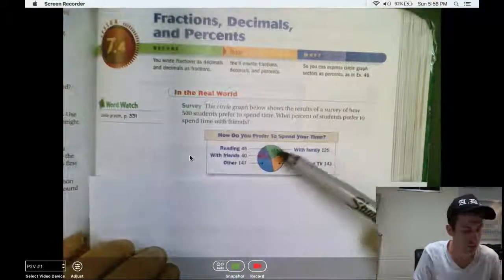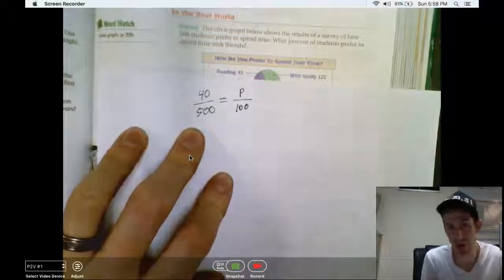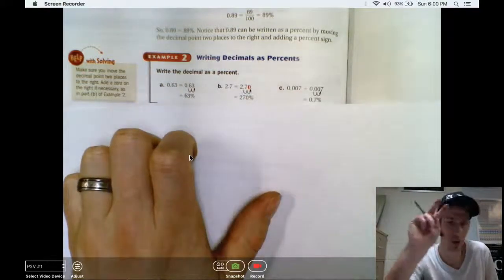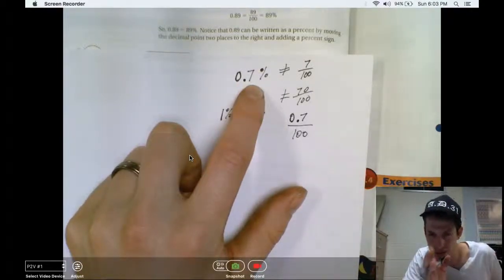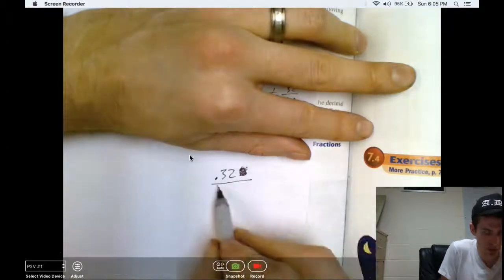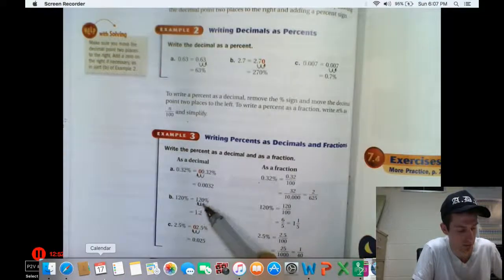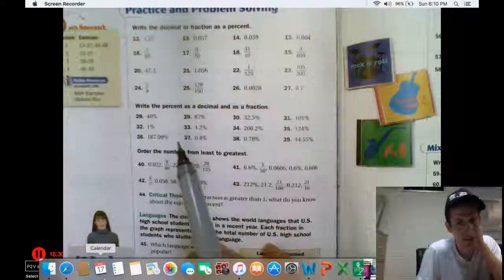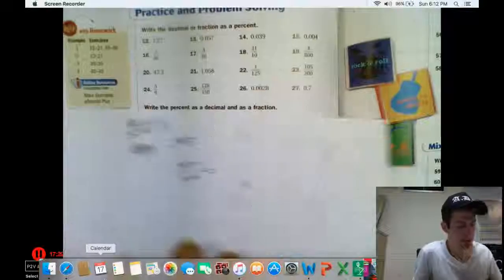Lesson 7.4 Jared Anderson Math Level 7